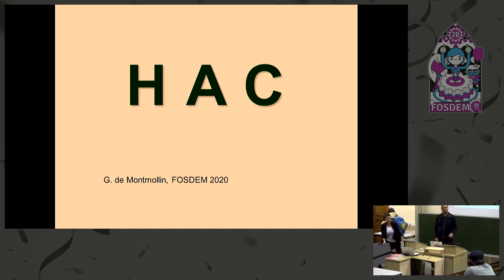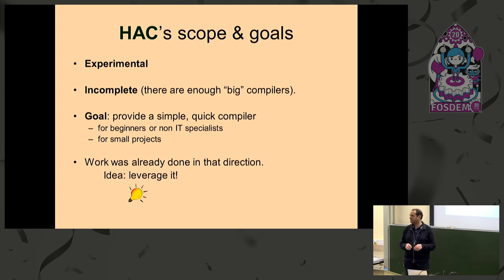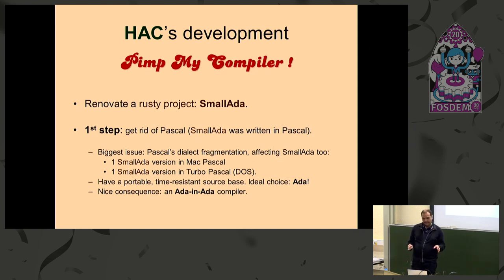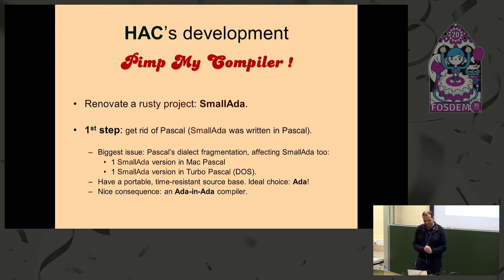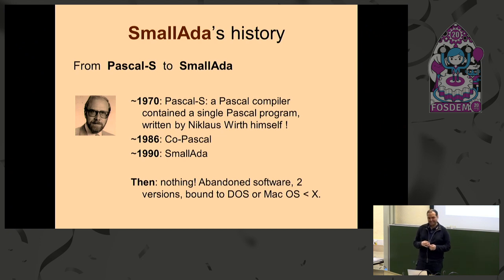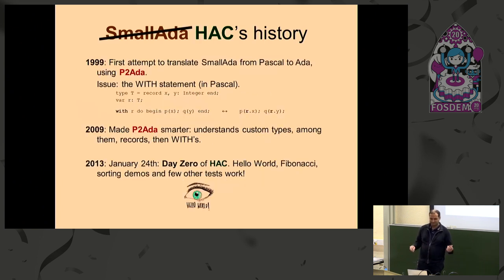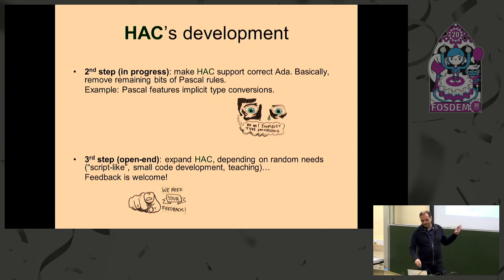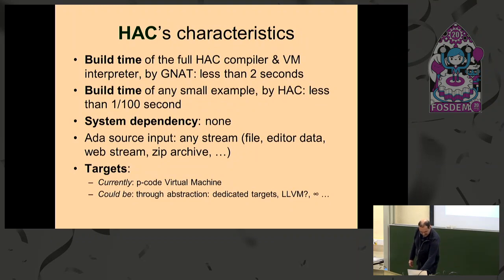HAC: the Compiler which will Never Become Big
by Gautier de Montmollin

In the Ada world, we are surrounded by impressive and professional
tools that can handle large and complex projects.  Did you ever
dream of a tiny, incomplete but compatible system to play with?
Are you too impatient, when developing small pieces of code, for
long compile-bind-link-run cycles?  Are you a beginner intimidated by
project files and sophisticated tools?  Then HAC (the HAC Ada Compiler,
or the Hello-world Ada Compiler) is for you.
HAC is a revival of the SmallAda project, which supported the "Pascal
subset" plus tasking.

Room: AW1.125
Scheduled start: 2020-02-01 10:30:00